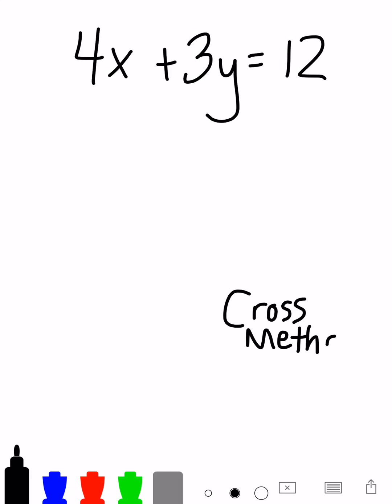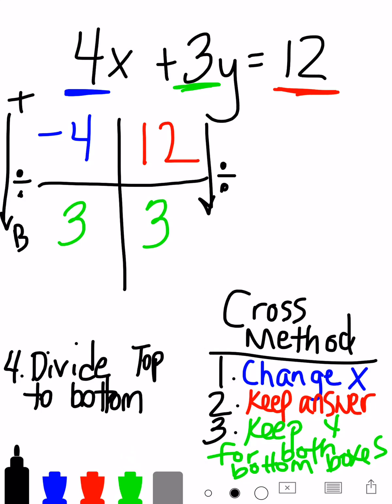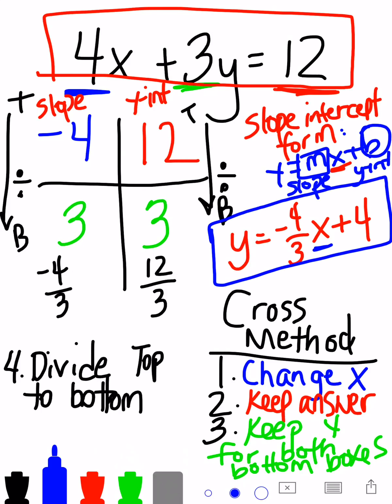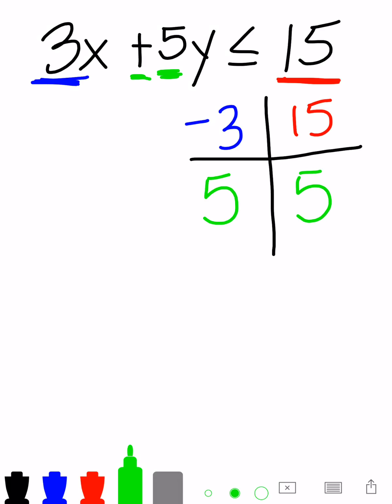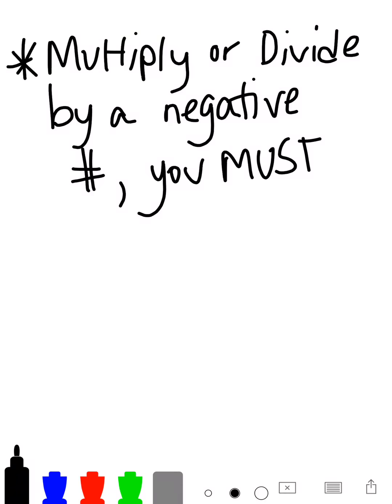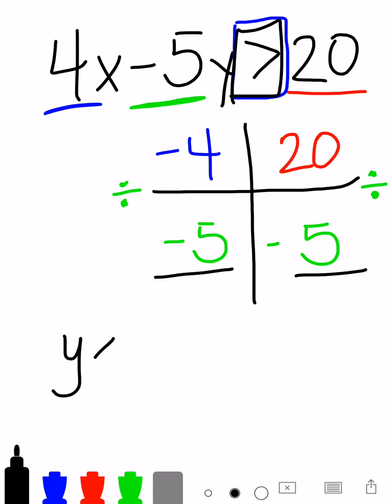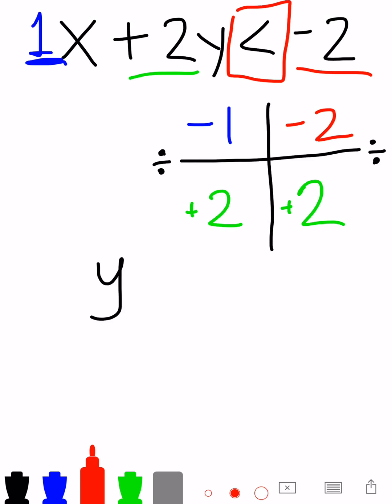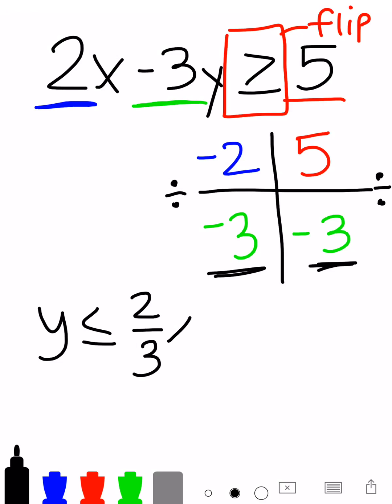Solving Linear Inequalities for y